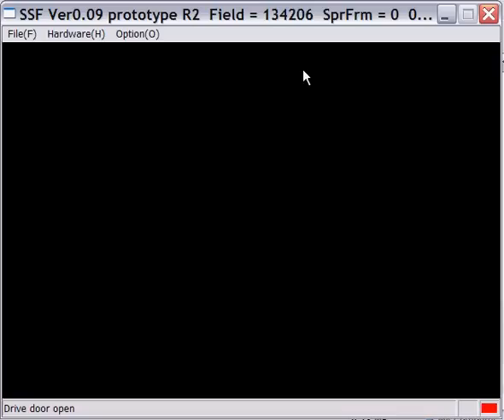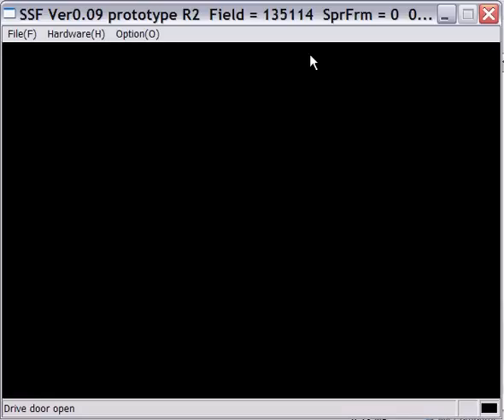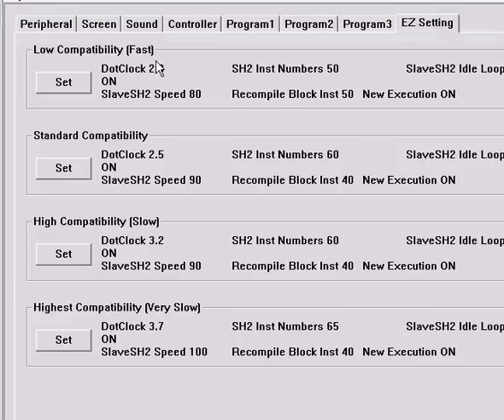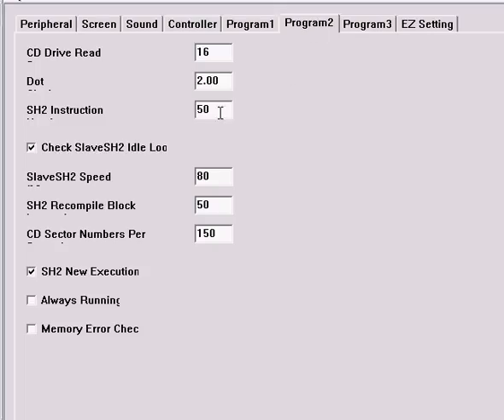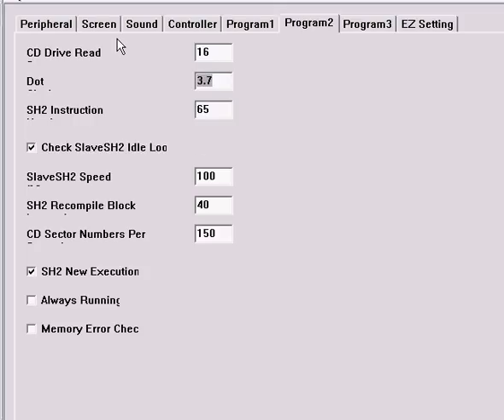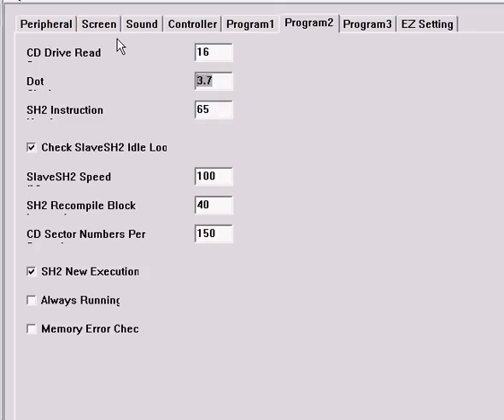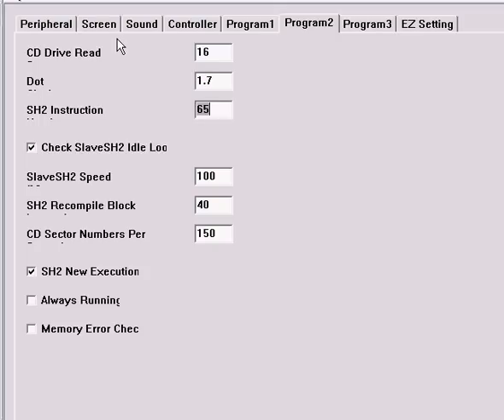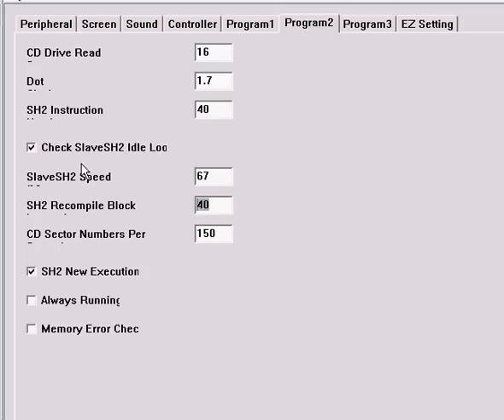SSF speed tweaking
Making SSF run faster for your pc specifics